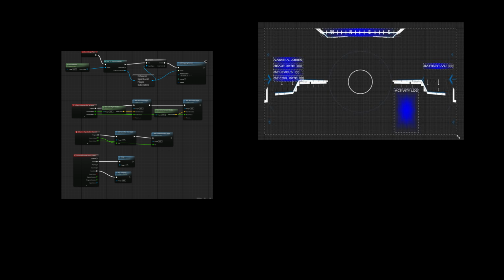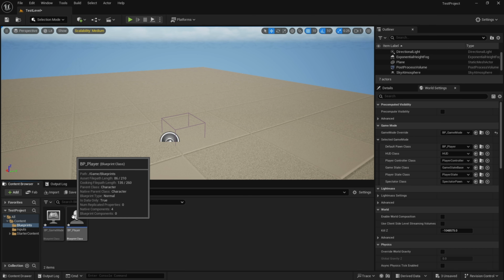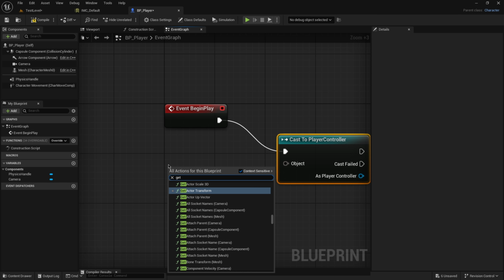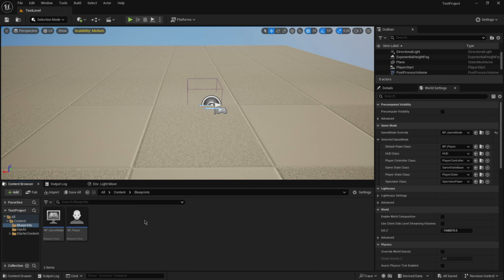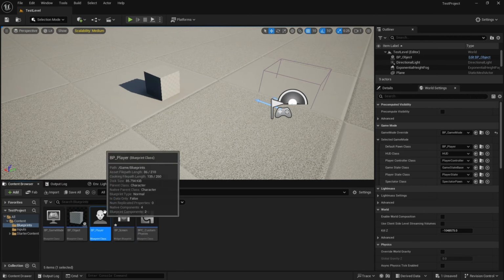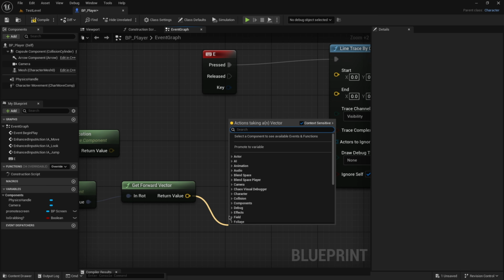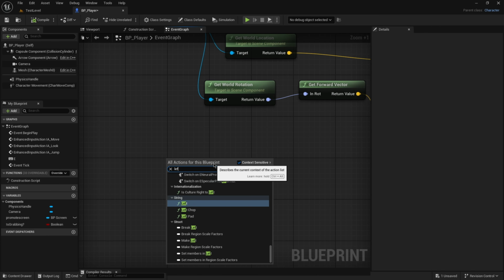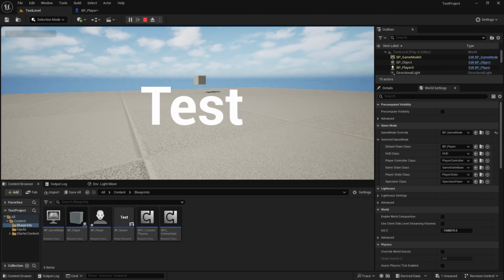Setup a game FAST in Unreal Engine 5 | UE5 2026 tutorial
Hello I'm TheTank87 and this is a comprehensive step by step guide on how to setup a game real quick in Unreal Engine 5.

In this video, I'll guide you on the basic movement inputs and how to grab and throw an object, as well as setting up onscreen texts.

Music [All can be found on Pixabay.com]:
"Lofi Jazz Soulful Midnight Club" - Alex Morgan
"Lofi Production" - Pulsebox
"Lofi smooth" - Pulsebox
"Lofi mellow" - Pulsebox
"Lofi Lofi Music" - mondamusic
"Lofi Retro" - Pulsbox
"Lofi Chill Music" - freemusicforvideo
"Chillhop in New York" - danielcarrizalez

TIMESTAMPS:
00:00 - Introduction
00:38 - Create a Level
02:03 - Setting Up Basic Controls
07:55 - Adding Object Physics
10:00 - Adding Screen Widgets
11:15 - Adding Grab and & Throw controls
18:17 - Outro